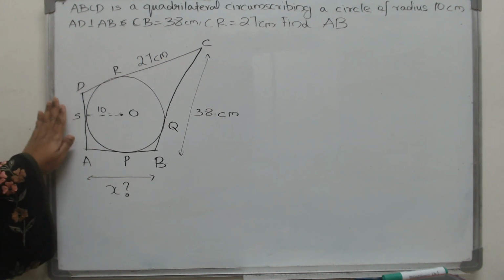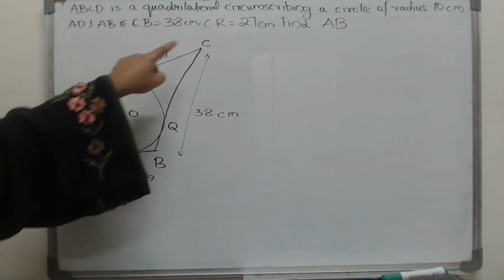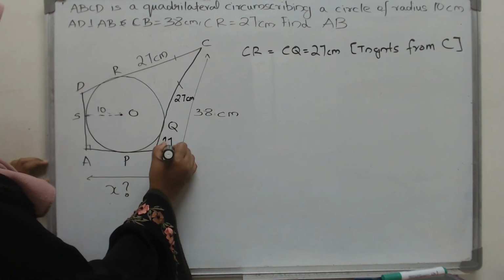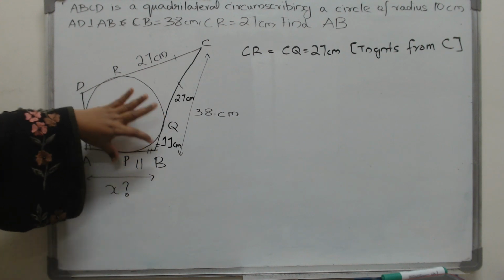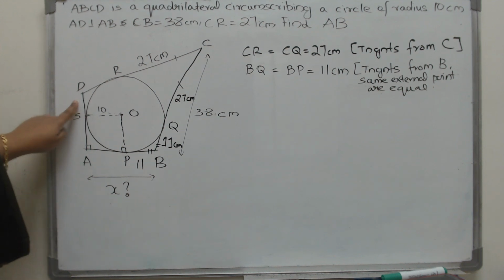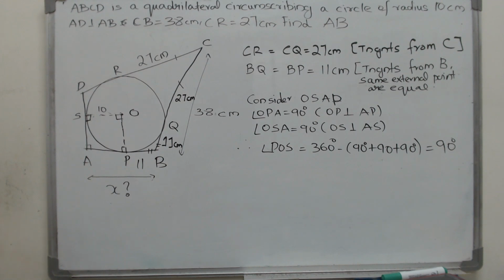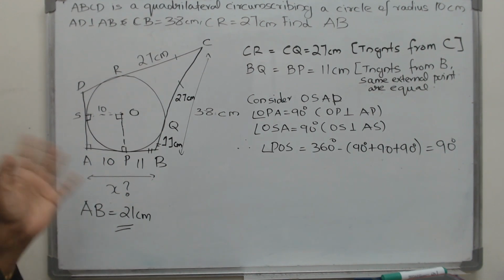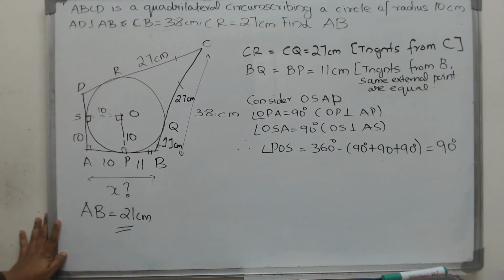GRADE 10: ABCD circumscribes circle of radius 10. CR=27CM,CB=38CM. Find x